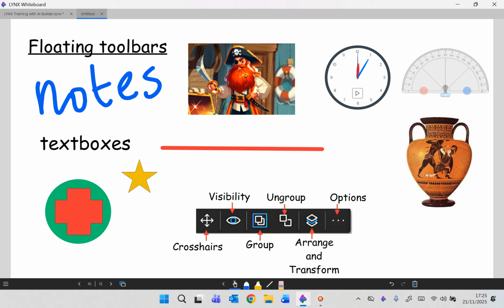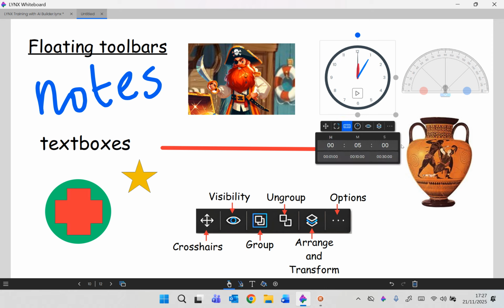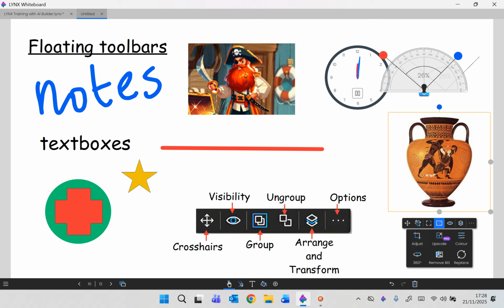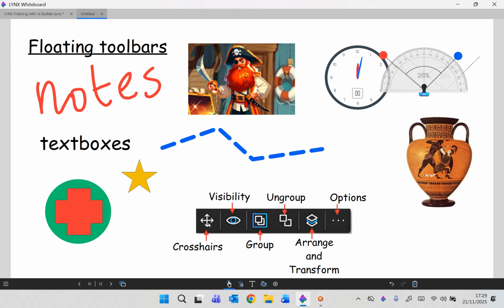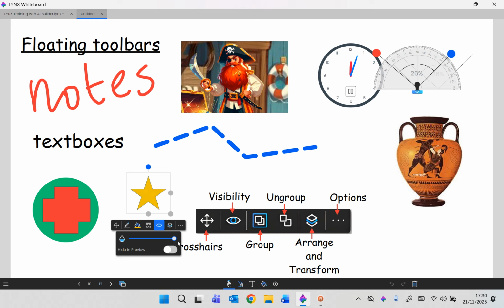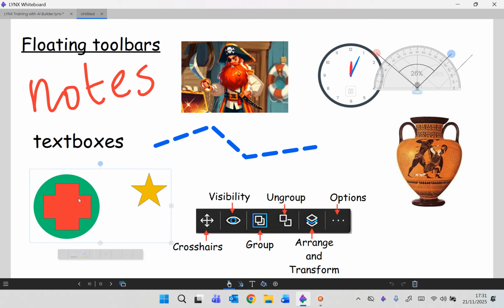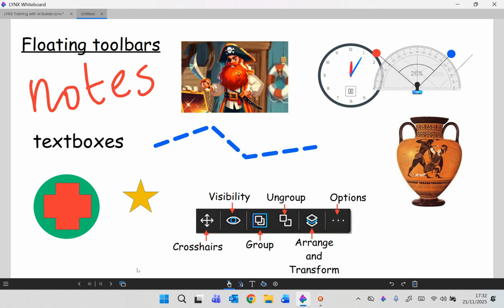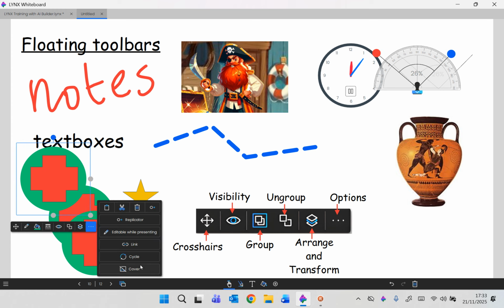LYNX Whiteboard Tutorial | Floating Toolbars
Learn how to use Floating Toolbars in LYNX Whiteboard to access tools quickly from anywhere on the page. This tutorial shows you how to enable, customise, move, and use floating toolbars to speed up your workflow and make teaching more fluid and interactive.

In this tutorial you’ll learn:
• How to enable and position floating toolbars
• Customising tool options for faster access
• Moving, minimising, and expanding toolbars
• Using floating tools while presenting or annotating
• Tips for smoother classroom delivery and lesson flow